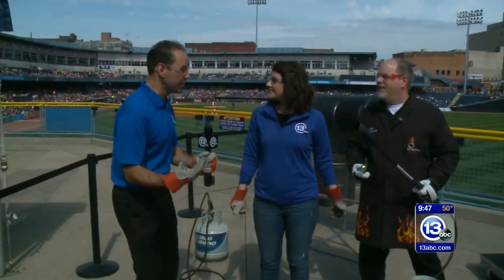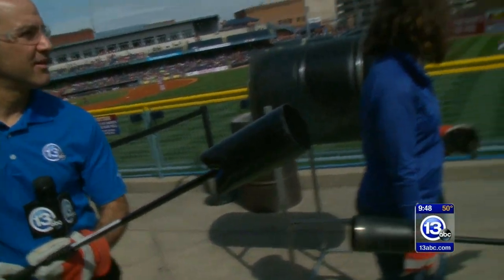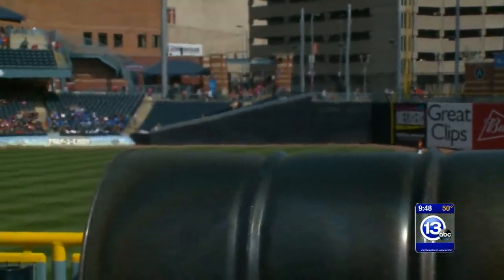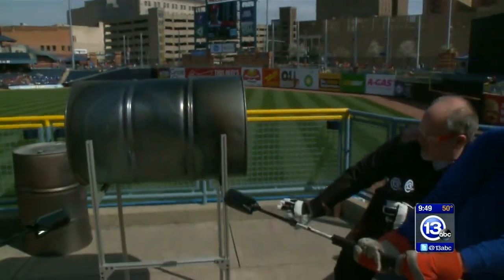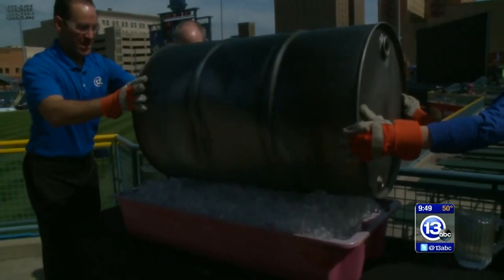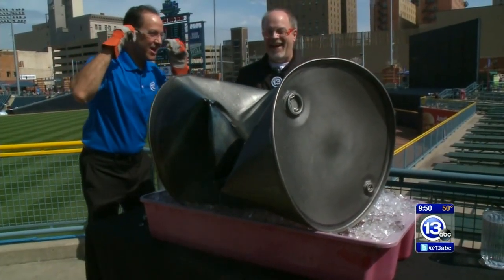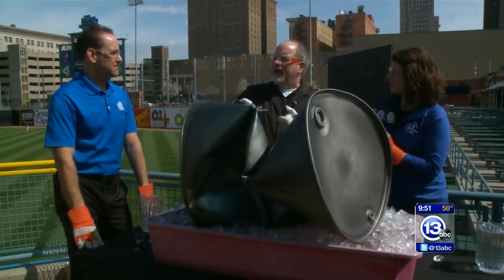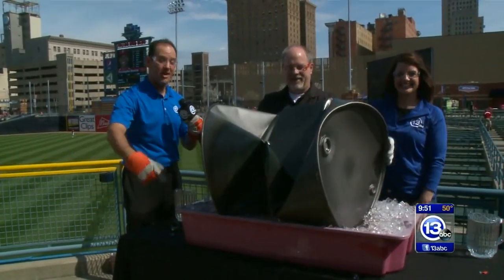Crush a steel drum with air pressure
Chief Scientist Carl Nelson along with 13abc's Christina Williams and Tony Geftos crush a steel drum using flame throwing torches and ice!